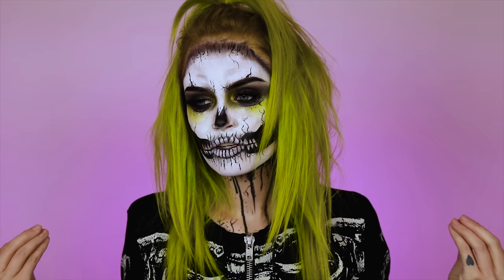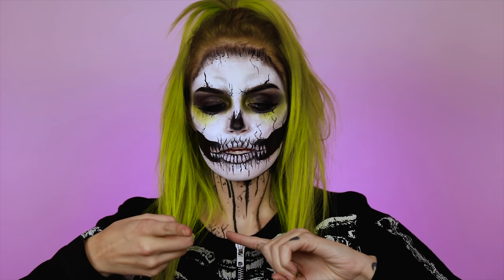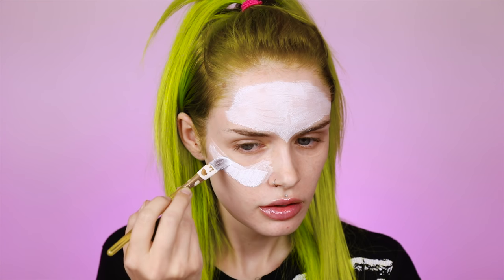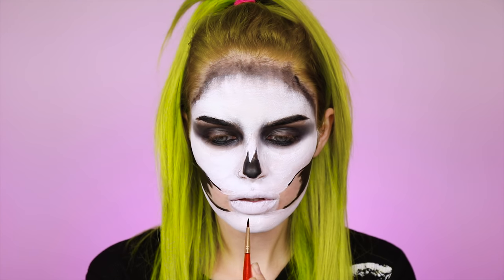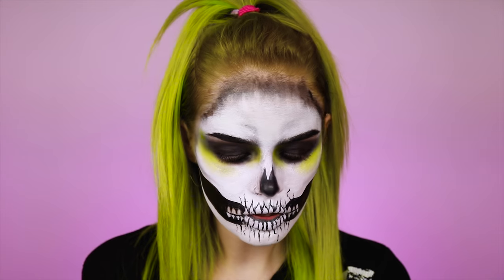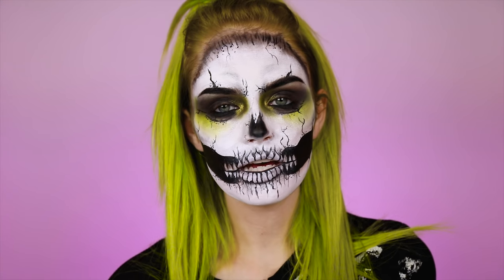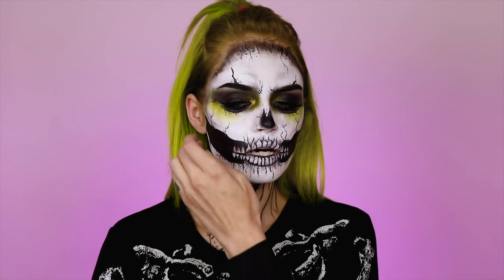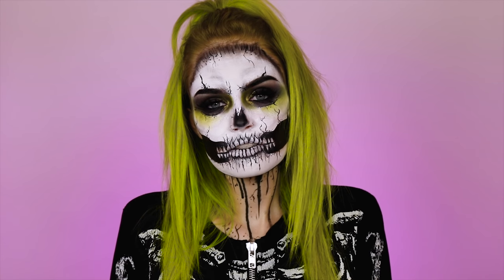GRUNGE GLITTER SKULL HALLOWEEN MAKEUP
ASHTOBERFEST RETURNS SPOOKY SEASON IS HERE!!!
Today's look is a grunge glitter skull! I love skulls because there are so many ways to make them unique! You can keep them clean or make them messy and grunge-y (my fav)
I'm so excited for all of the Halloween looks I have for you this year!! Don't forget to watch until the end of each video to find out how to enter the giveaway. There will be at least 1 giveaway in each video this year (every other day) Winners will be messaged at the end of the week!

• Black and Grey Eyeshadows from the Strobe Cosmetics Creepy Cute Palette
• Rouge & Rogue Slayer Lashes ***Code: ASH***

💥 WHATS UP! My name is Ashley & I upload a LOT. My channel consists of makeup tutorials, reviews, favorites & more but I also upload lifestyle videos like lookbooks, vlogs, and vegan/vegetarian what i eat in a day videos! Probably most known for my Halloween series tho. P.S. I love hanging out in the comments with you guys so don't be shy!! 💥